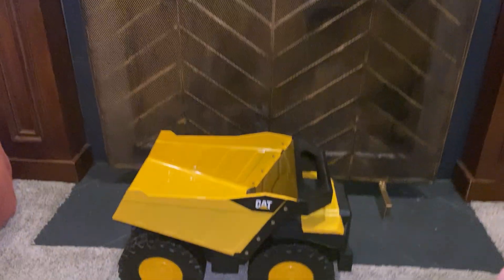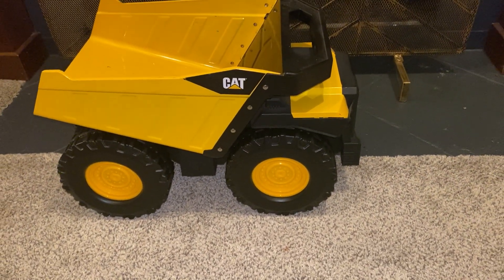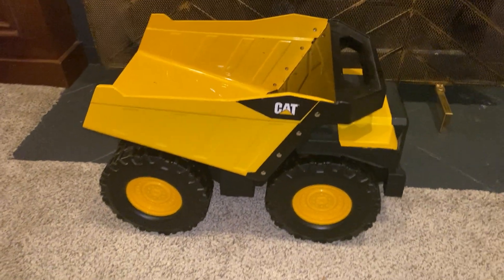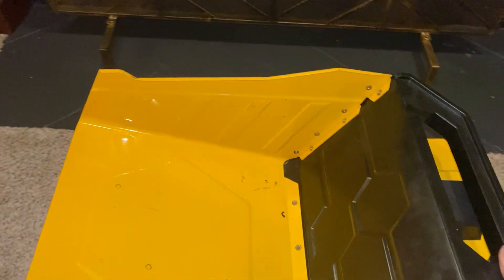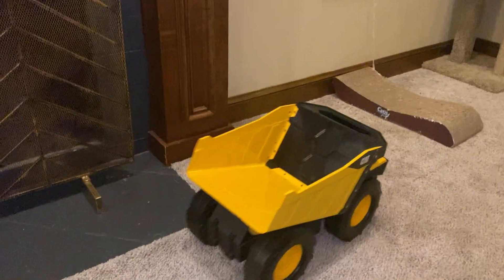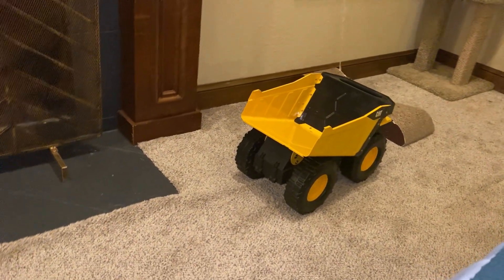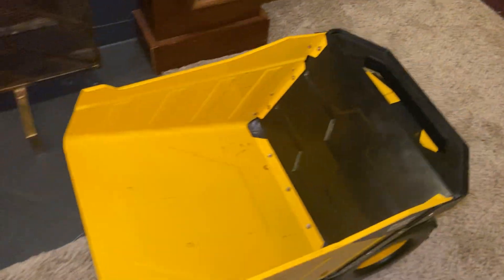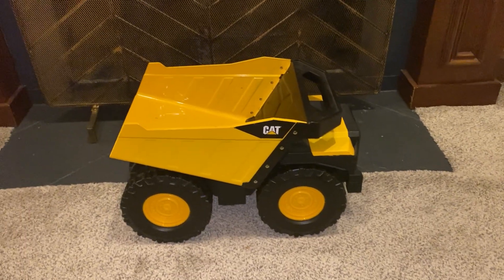Cat Toys Official || CAT Construction 20" Mighty || Rowdydawg's Honest Reviews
✅ PRODUCT LINK ✅

⭐NOTE⭐
If you like the video lecture, please, support us:
✔ Give thumbs-up